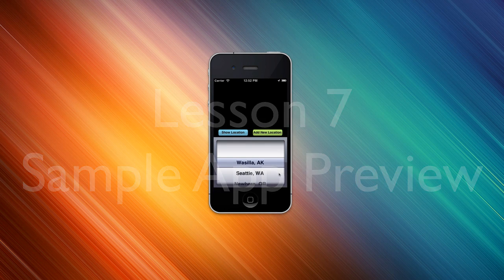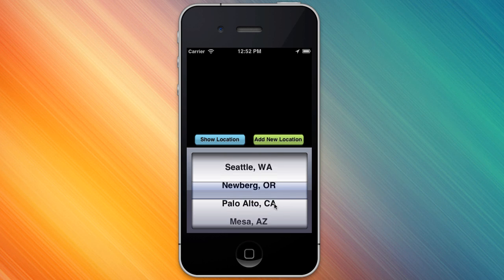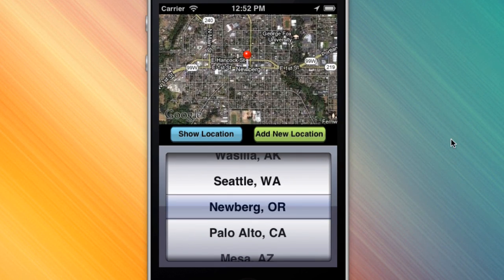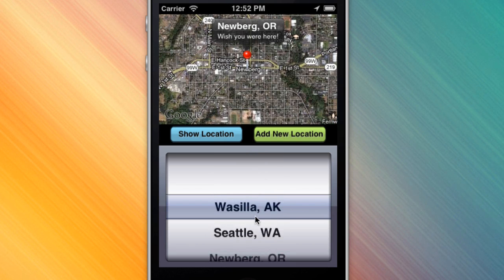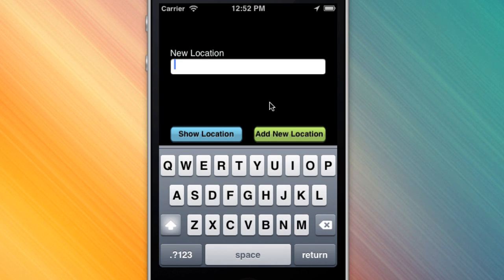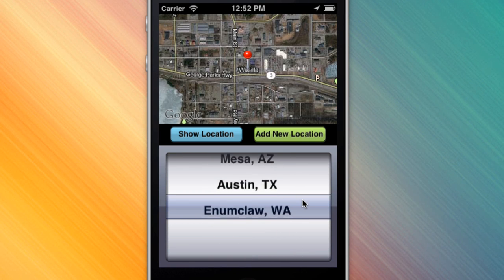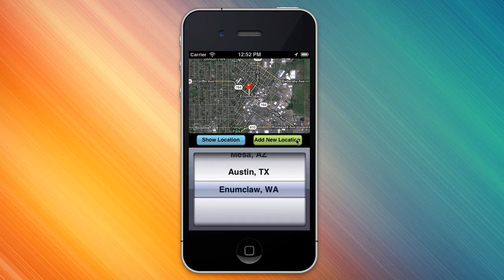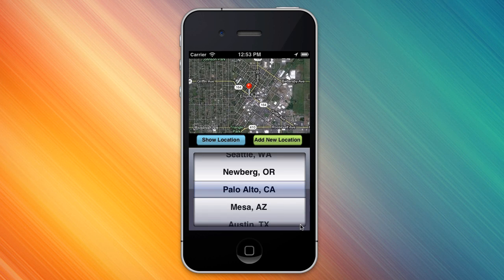Using Corona SDK for Business Apps - Lesson 7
This is a preview of the app you'll learn to build in Lesson 7 of the video course. Find out how to use the picker widget, mapView, and get user input in text fields using the popup keyboard.